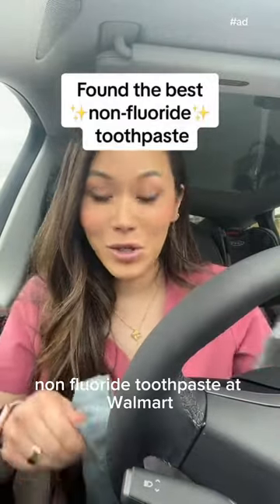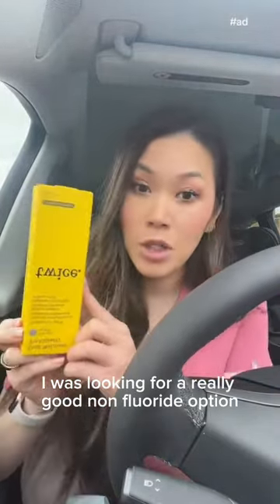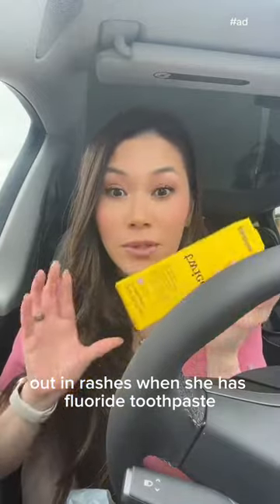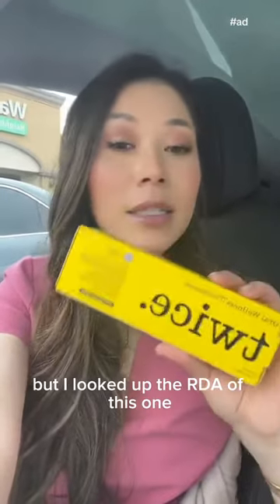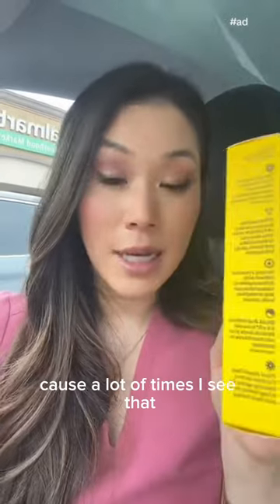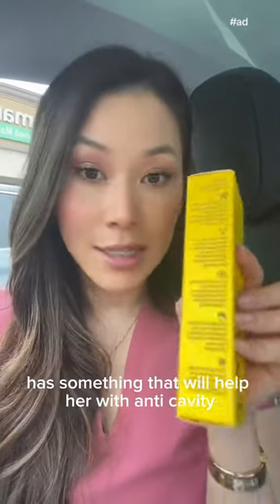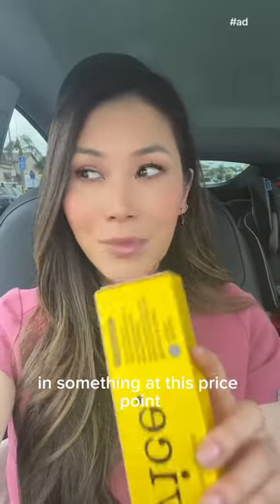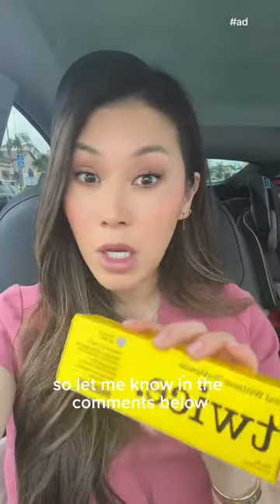Is this the best non-fluoride toothpaste?